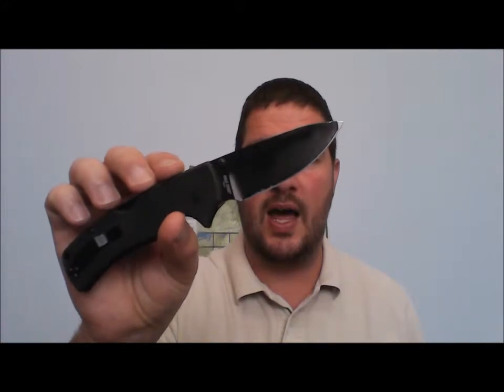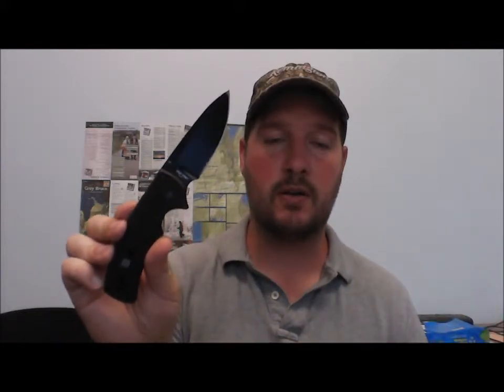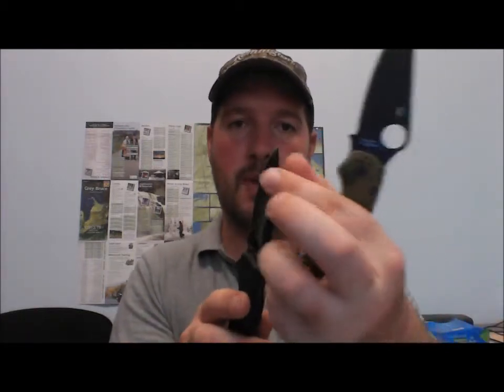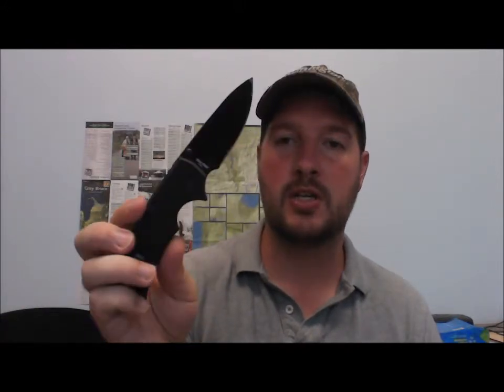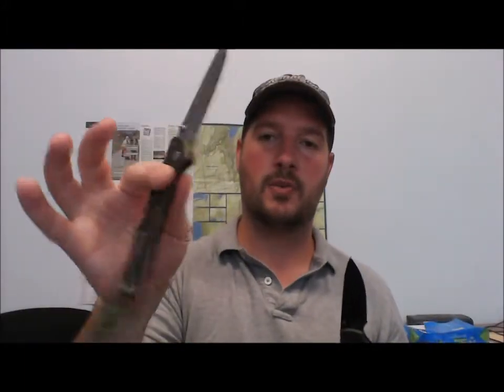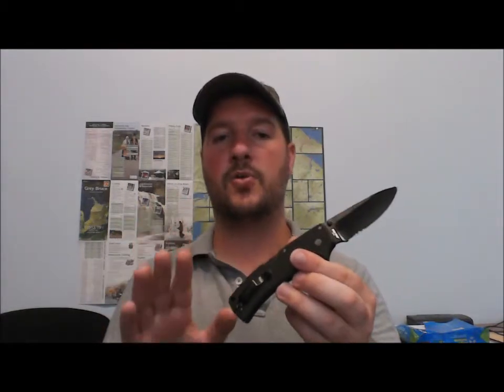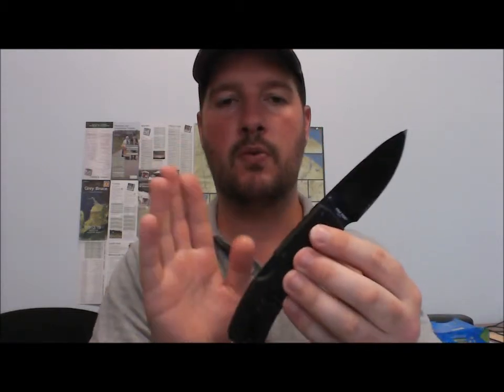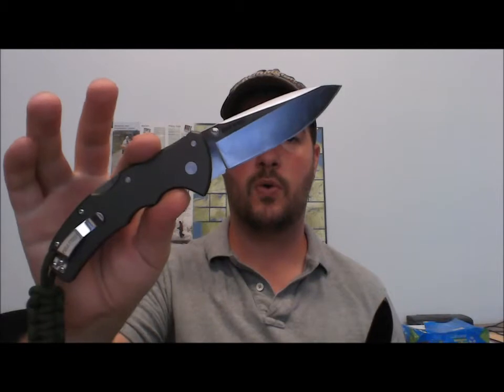Cold Steel American Lawman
Cold Steel gets a lot right with this one. Size, weight, blade shape, ergo's. The only negative is the coating but I'm asking you to help me do something about that.